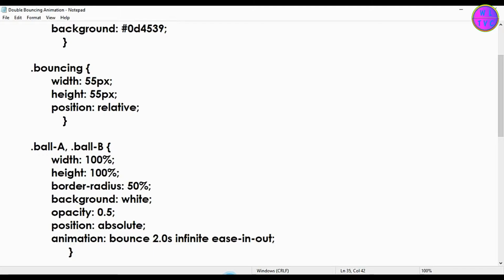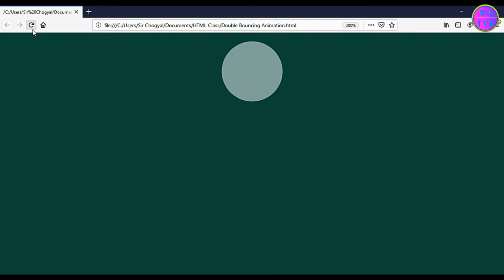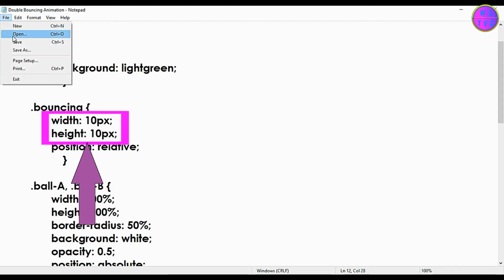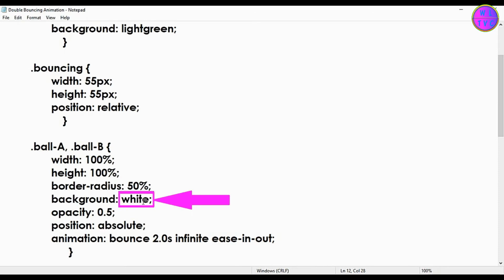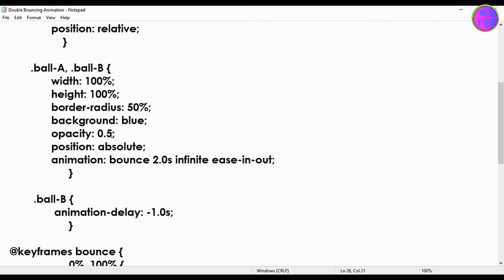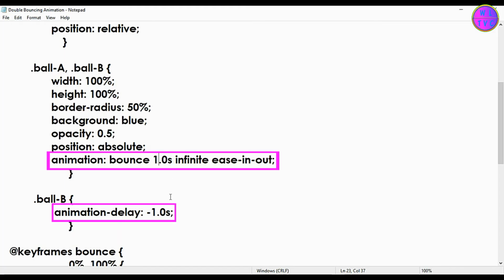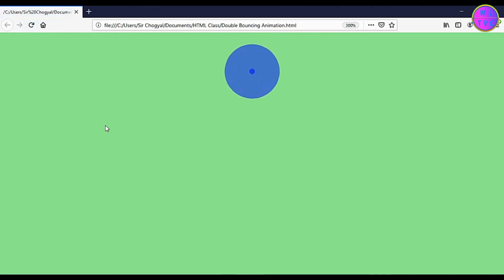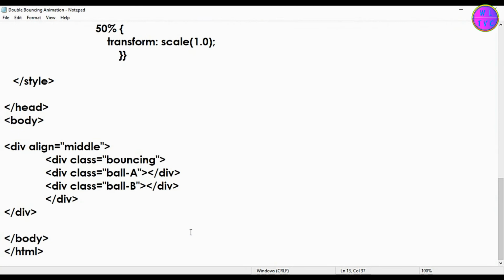Animate Double Bounce Ball by using an HTML Code | CSS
In this video, I have explained a couple of things about double bounce animation in an HTML coding. You can use double bounce ball animation while your page or website is in a loading state. You can also use the double bounce animation to alert the visitors, to give headlines, etc.